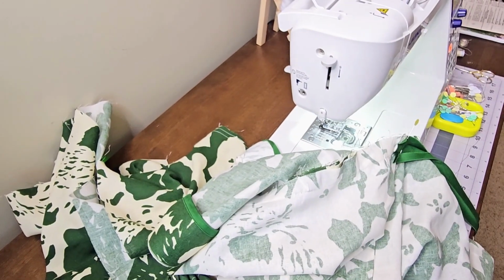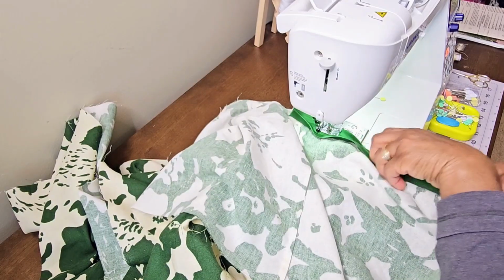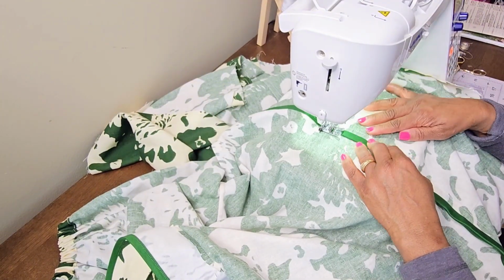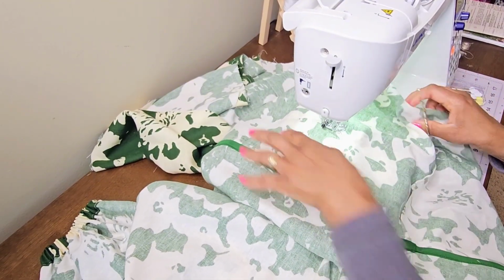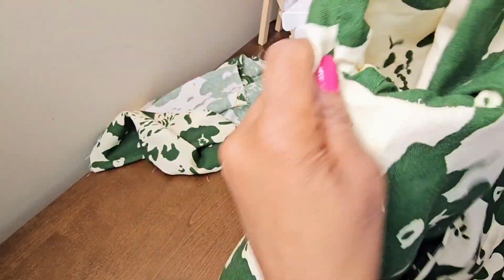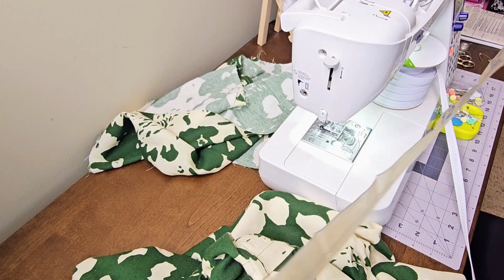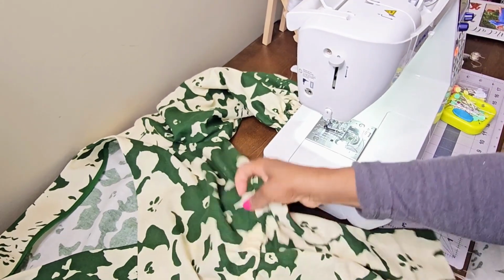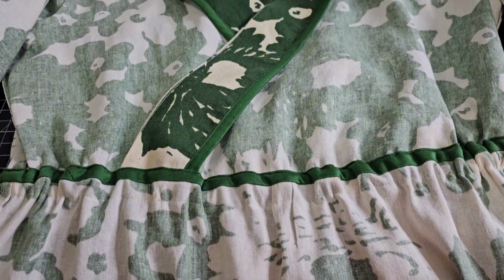How I Sewed Bias Tape Casing Finish | M8035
Hello,

I created a sew-along for this dress, McCalls 8035; however,  the process of how I created the bias tape casing was not included.

This video shows the process of applying the bias tape to the waist of my dress.  My apology for omitting in the interest of downsizing the video length.

KARON